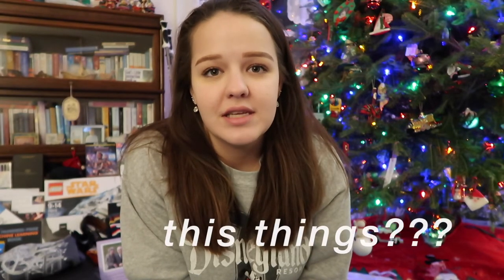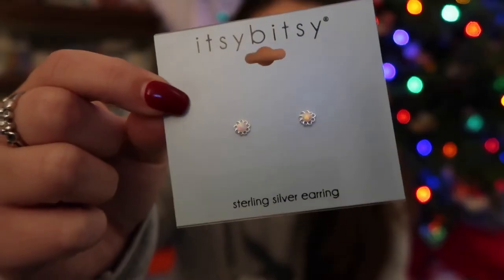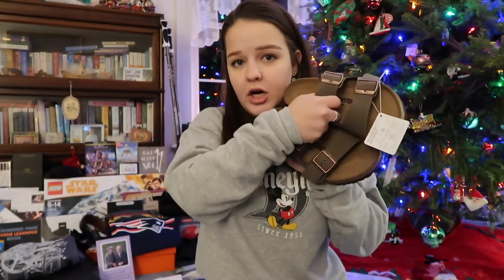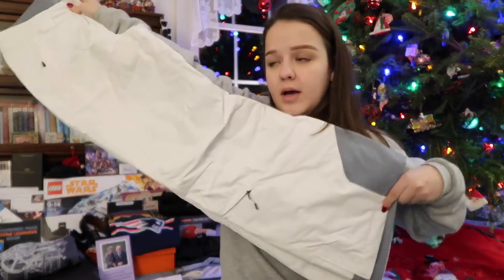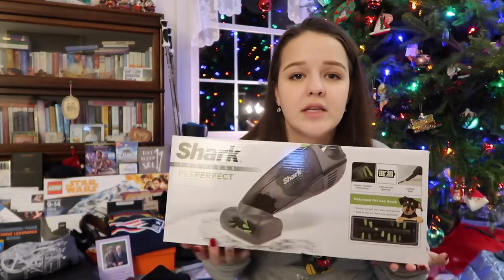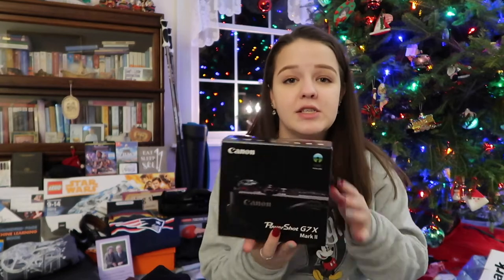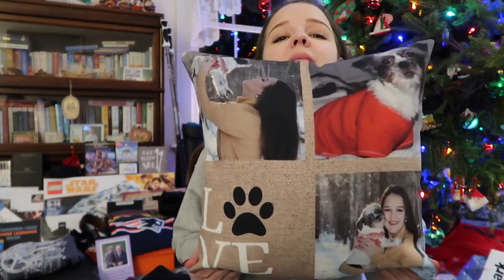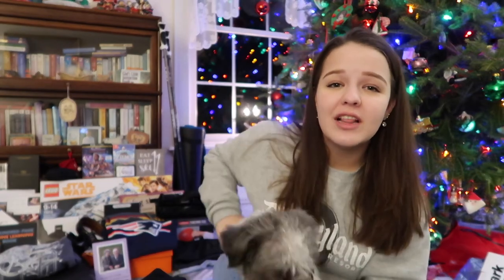WHAT I GOT FOR CHRISTMAS 2019 // apple, disney, birks, vans & more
Hope you all had a very Merry Christmas and HAPPY NEW YEAR!